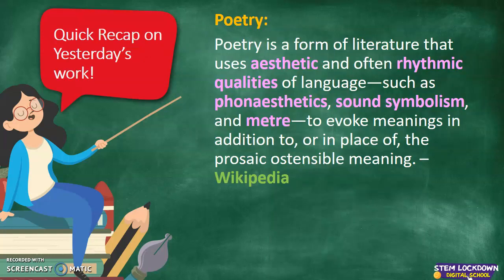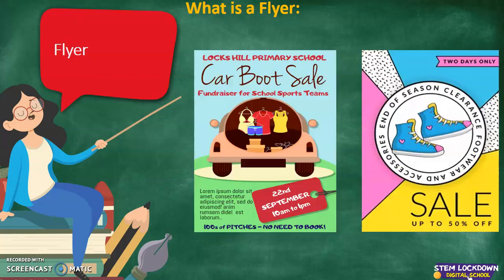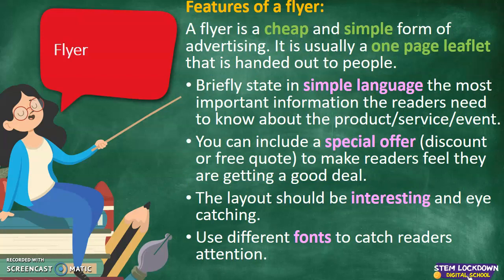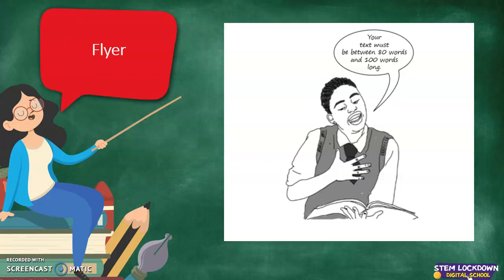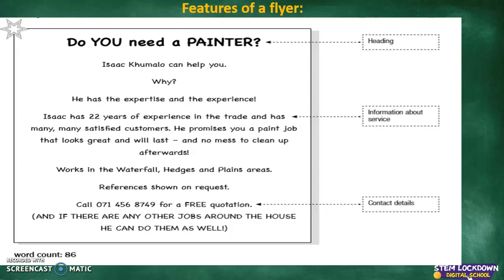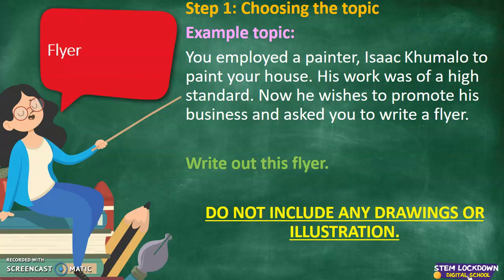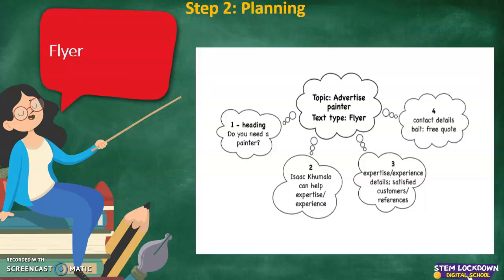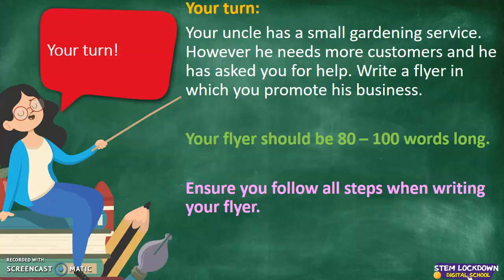Grade 10 English FAL 28 May 2020 Writing a flyer